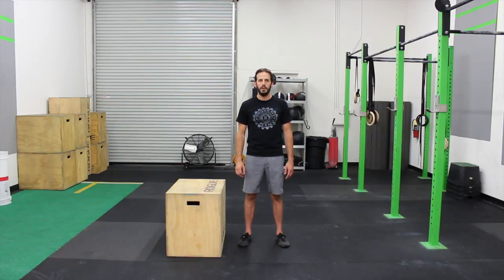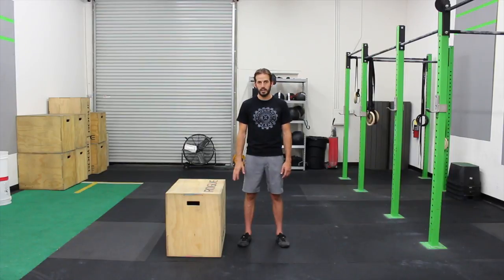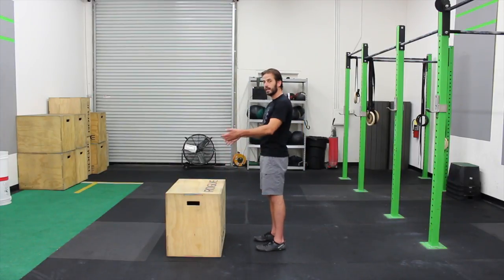CrossFit Upland WOD Saturday 07-23-16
This video is about CrossFit Upland WOD Saturday 07-23-16